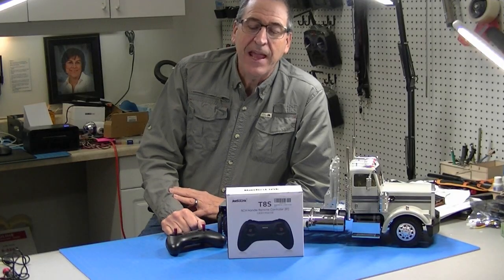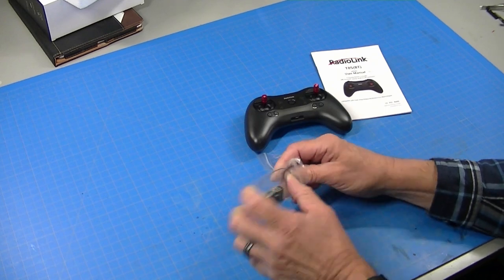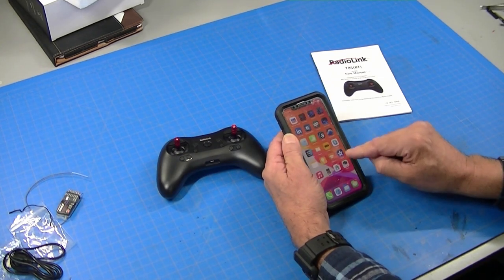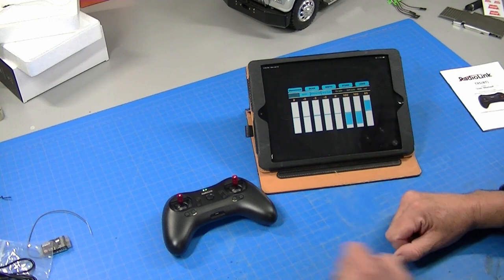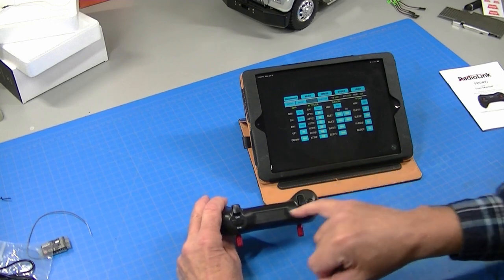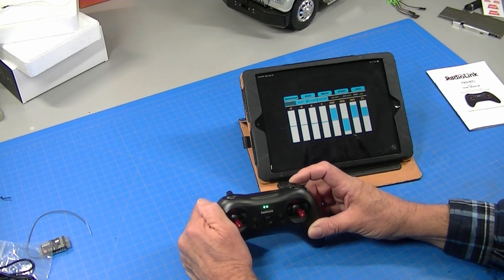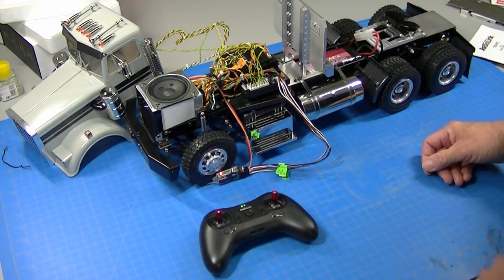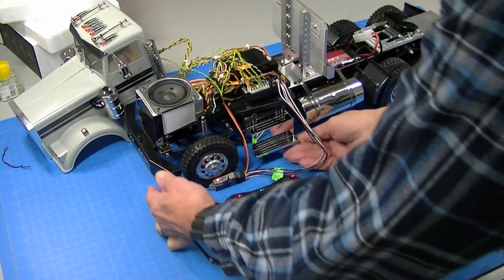Radiolink T8S Review and Tamiya MFC-01 Setup & Programming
Quick review and how to setup and program the RadioLink T8S radio for Tamiya trucks and tanks.